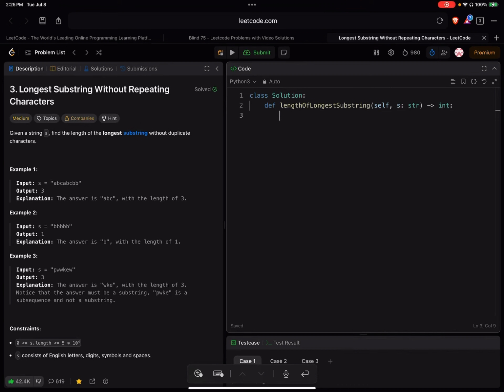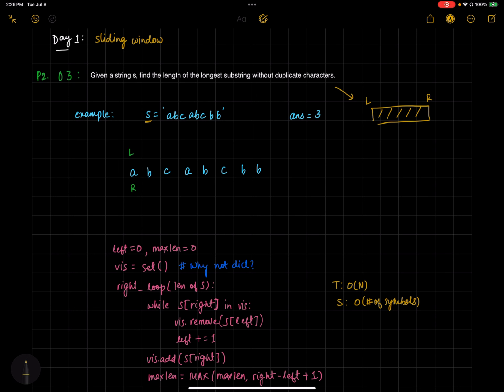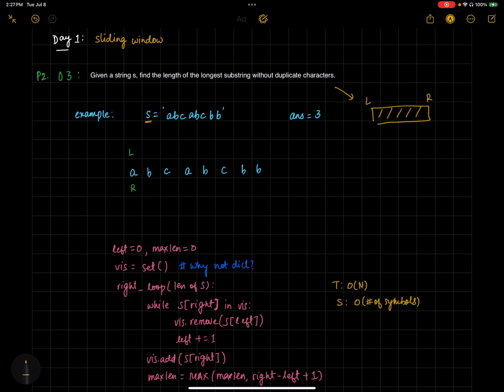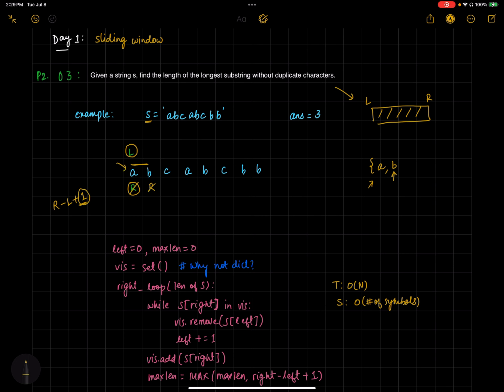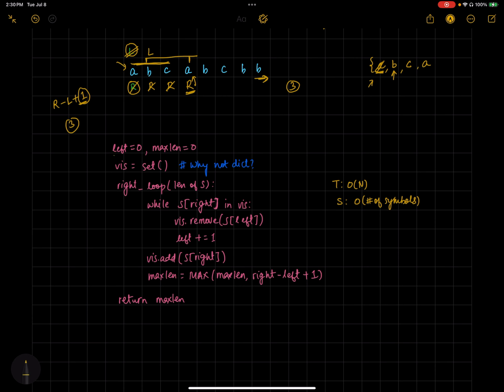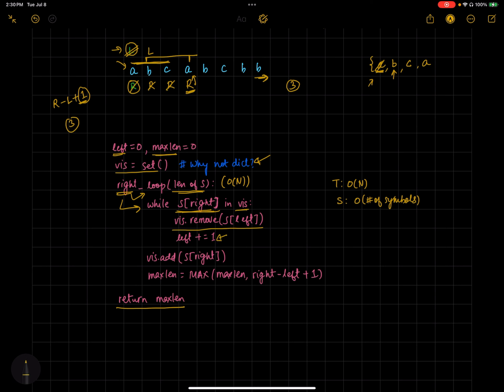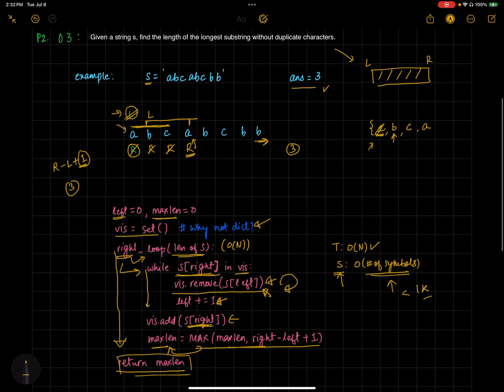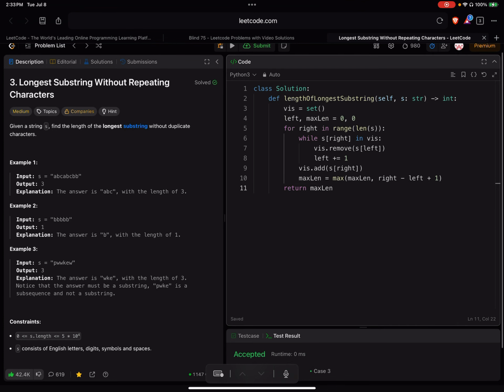LeetCode 3: Longest Substring (Sliding Window) - Day 1 | Ace FAANG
🔍 Solving LeetCode 3: Longest Substring as part of my
🚀 Day 1 FAANG Coding Interview Prep Series — focused on Sliding Window based problems.

✨ Follow the entire 30-day grind:
…and coming up: Two Pointers & Partition, Prefix/Suffix Arrays, Trees, DP, Graphs, and full mocks.